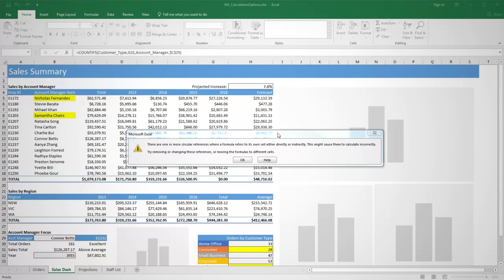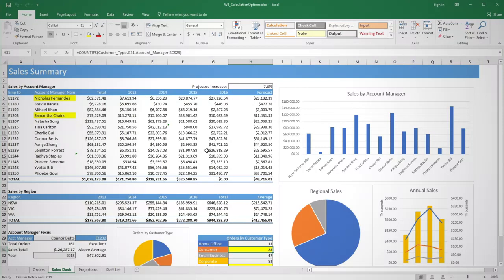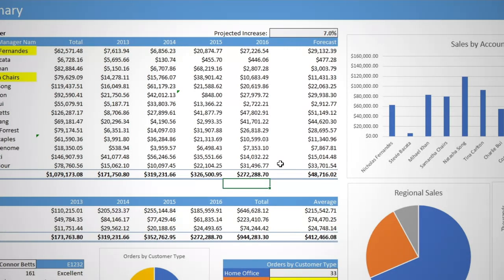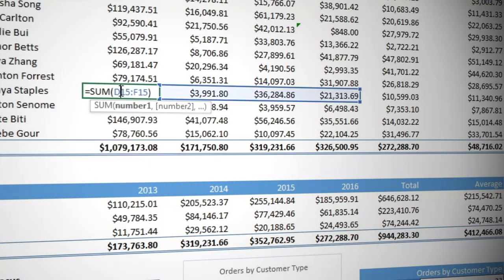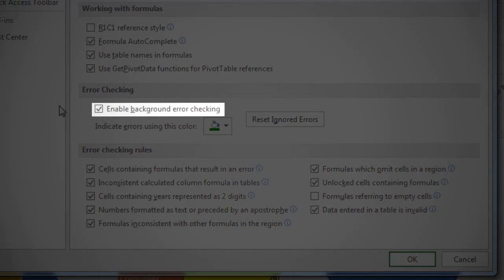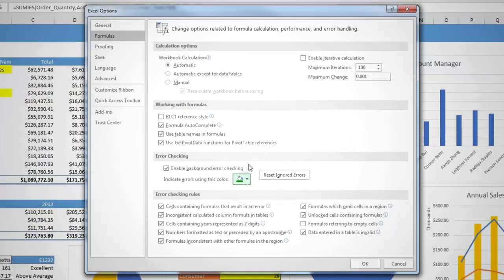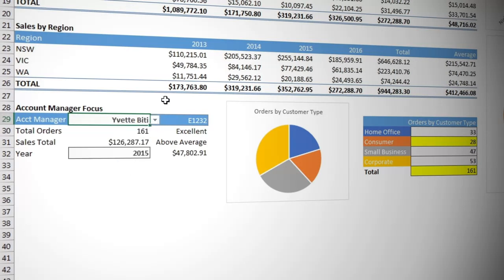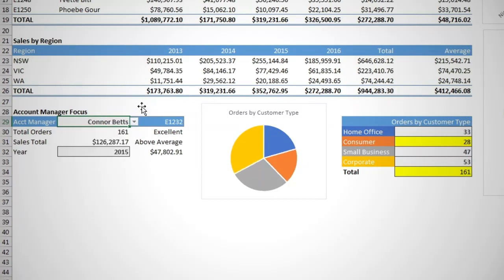21-Formula Calculation Options